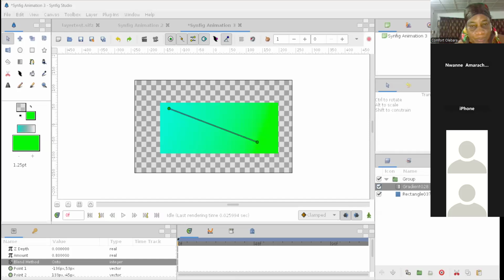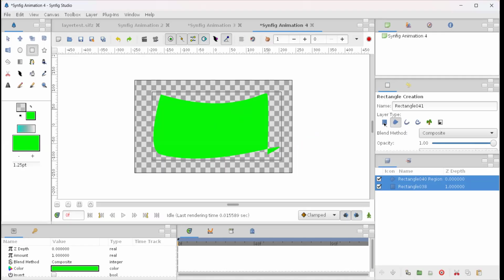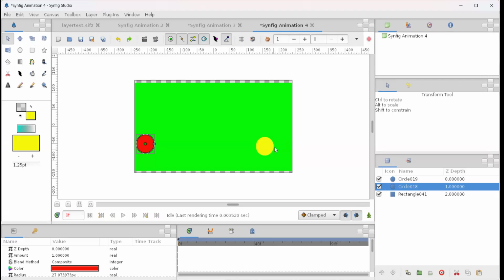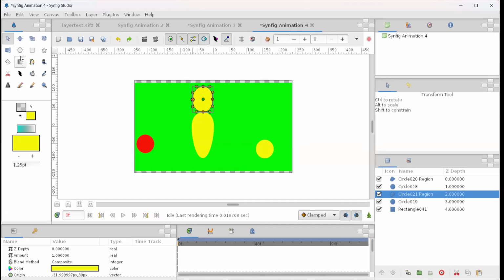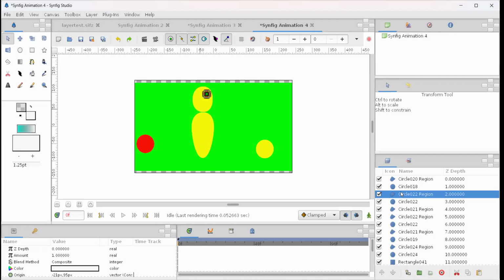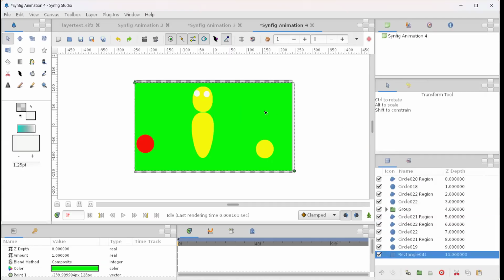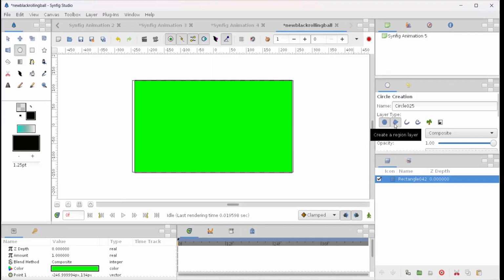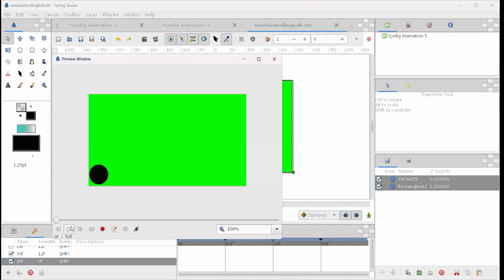graphics & animation part 3 Layers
Layers and layer types